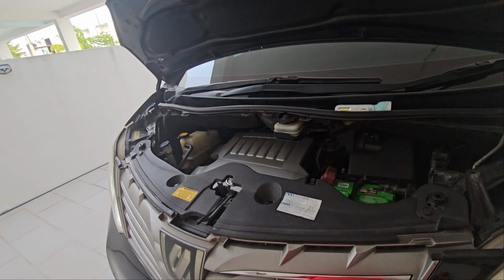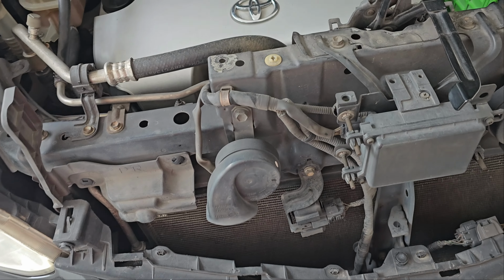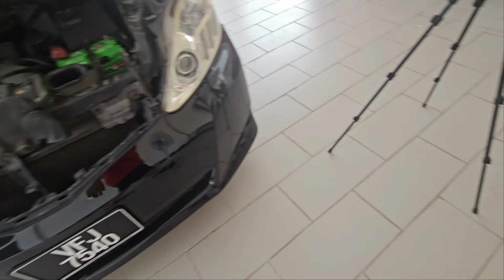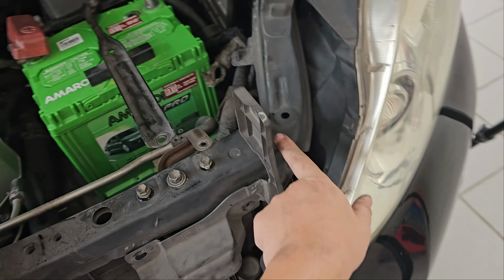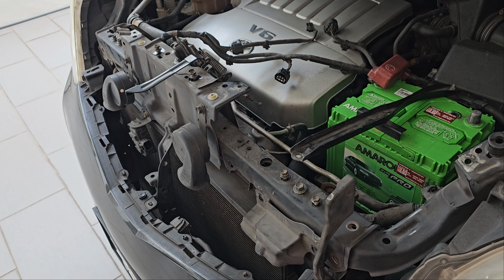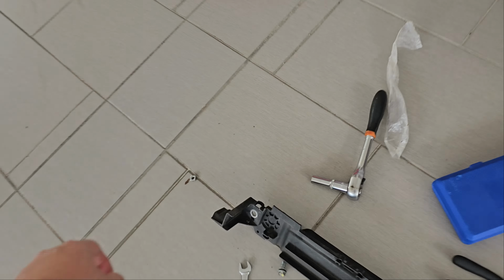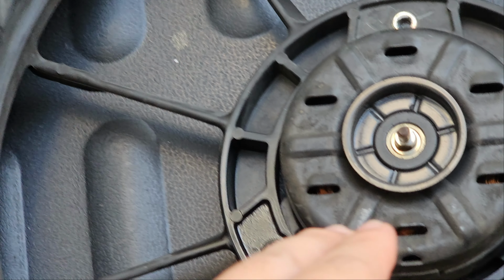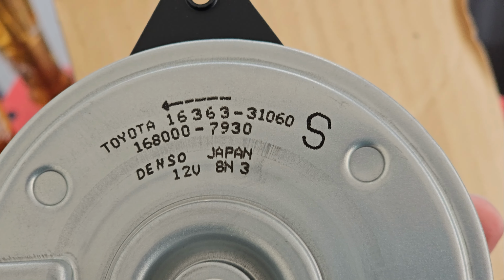Alphard / Vellfire - Radiator fan motor replacement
Today we are going to be replacing the radiator motor fan on the Toyota Alphard / Vellfire GGH20. Fun but extra tiring DIY.